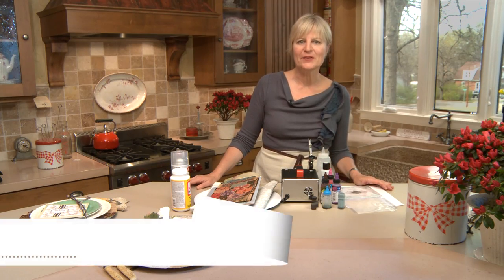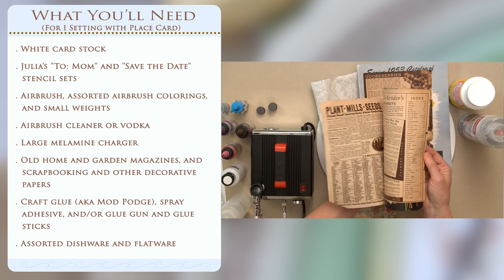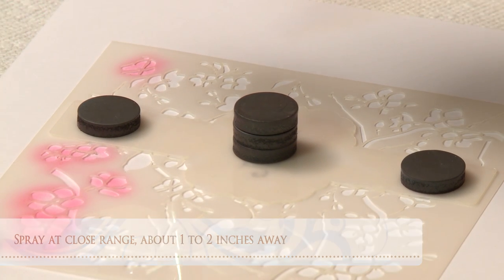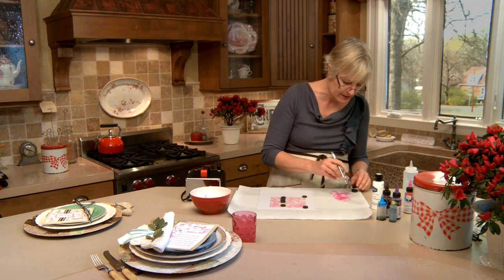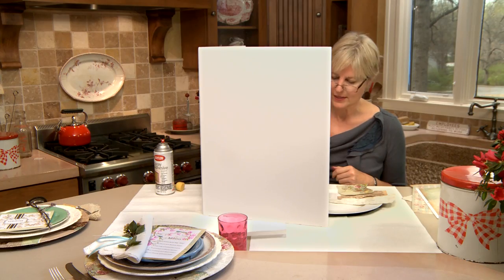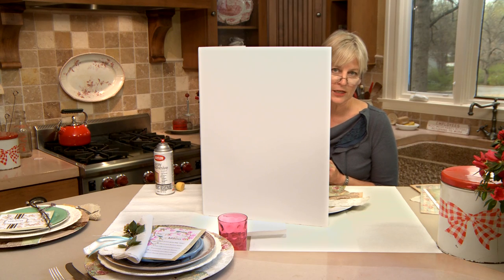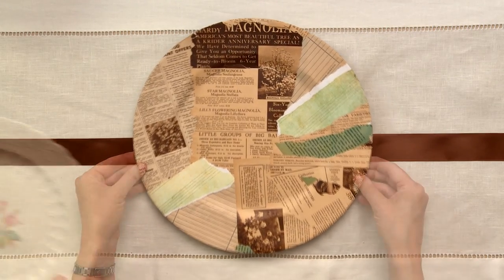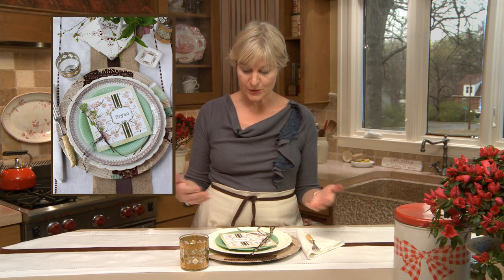Spring Place Setting, Two Ways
With Easter and spring weddings fast approaching, we’re on the cusp of entertaining season! Yay! But if you entertain as often as I do, your usual dishware can start to feel tired and drab. Boo!

The good news is: it’s easy to change up your china and to customize place settings using the simple stenciling and decoupage techniques shown here! Plus, guests will revel in knowing you made something special just for them!

My Stencil Line Playlist (with more how-to videos using stencils from my line)